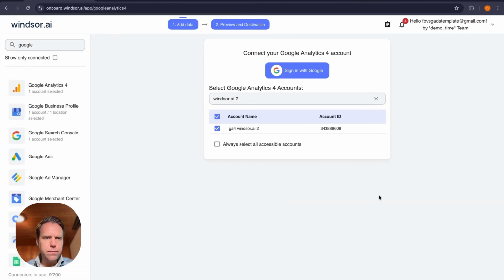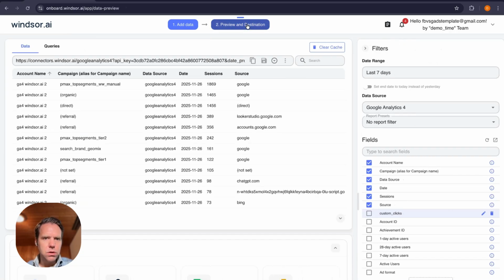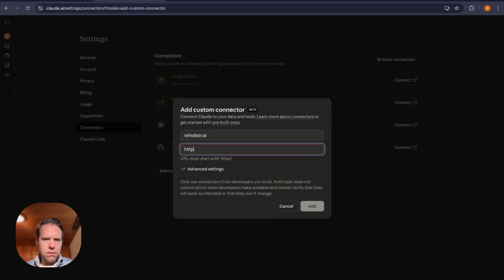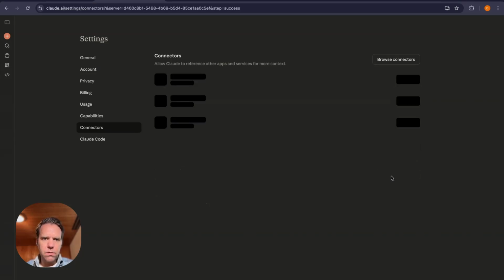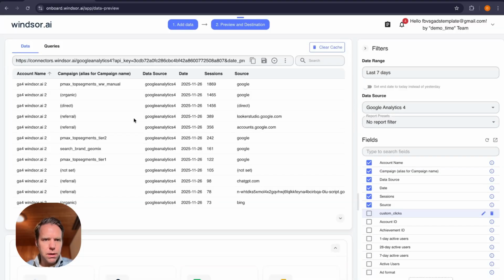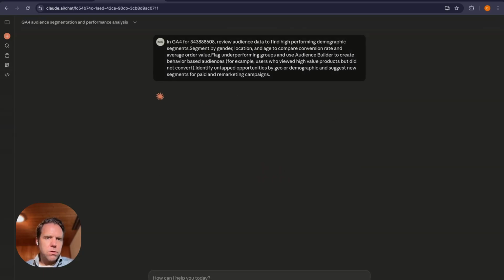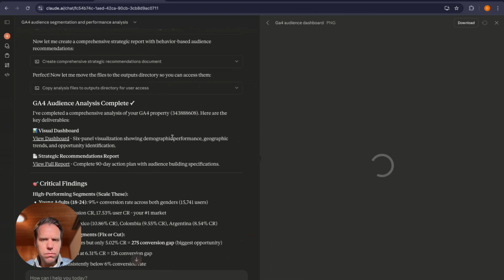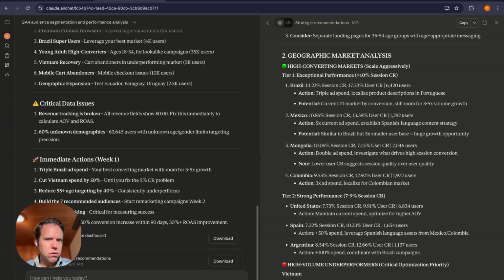Connect Google Analytics 4 to Claude [3-Min Setup]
How to connect GA4 data to Claude for AI-powered insights | Step-by-step guide

In this tutorial, you'll learn how to connect Google Analytics 4 (GA4) data to Claude in three easy steps. First, we walk you through the connection of your GA4 account via onboard.windsor.ai. Then, we show you how to set up a custom connector in Claude using windsor.ai. Finally, discover how to use prompts to generate valuable insights and recommendations from your data, including customer segment analysis and critical findings.

Enjoy the ease of extracting and integrating data into AI tools with 350+ connectors supported by windsor.ai.

Steps:
00:00 Onboard to windsor.ai
00:25 Connect your GA4 accounts
00:56 Install Windsor.ai Claude connector
01:40 Prompt Claude for insights